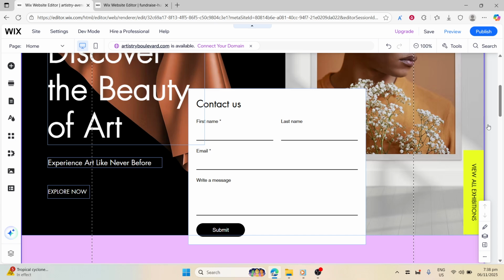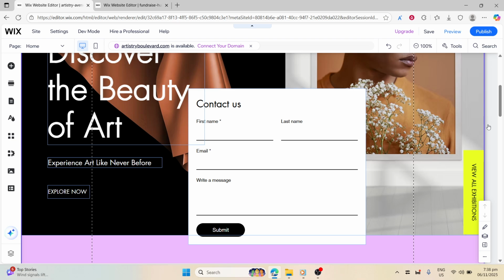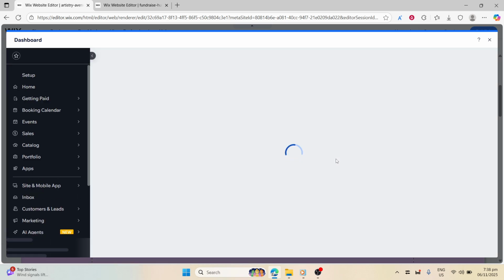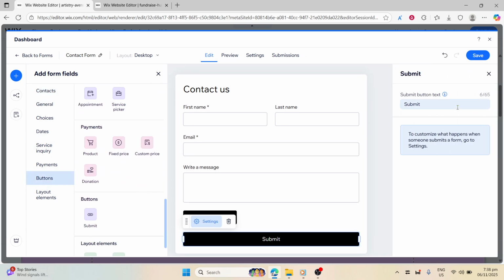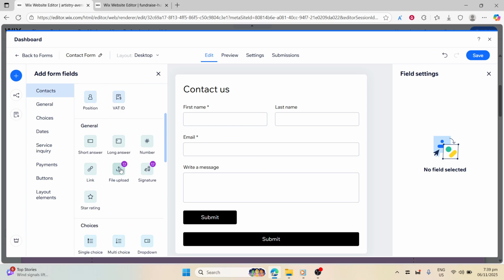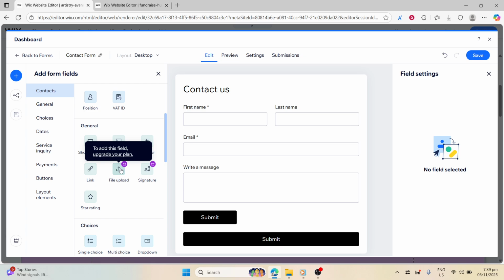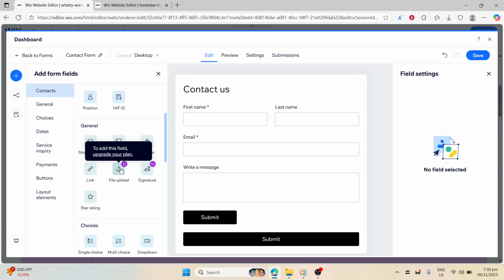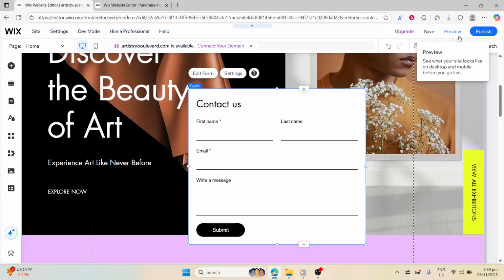How To Add File Upload Button To Form In Wix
Learn how to add a file upload button to a form in Wix to allow users to easily submit documents and files! 📄✨